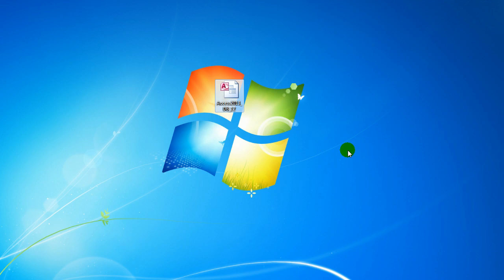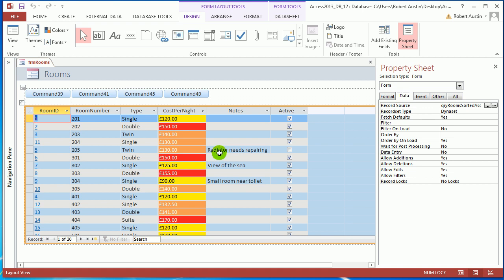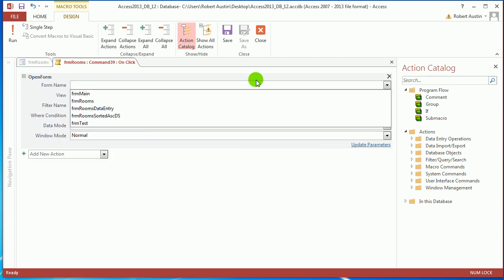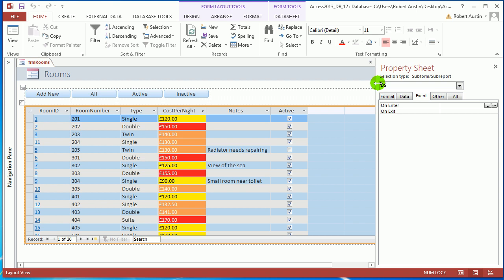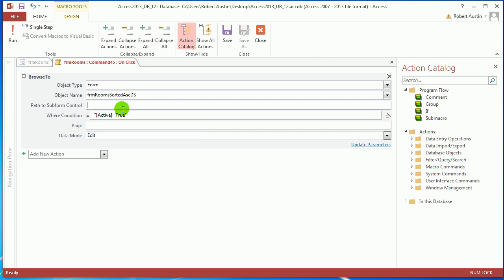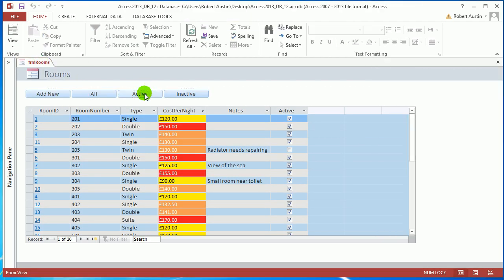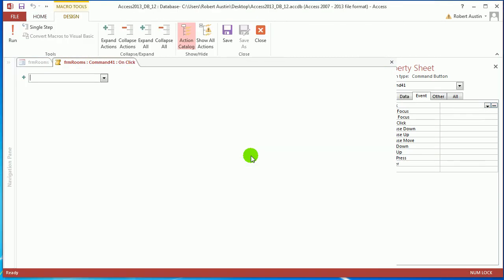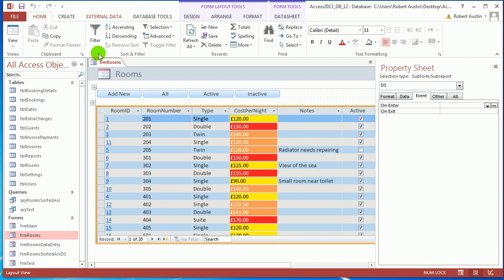Access 2013 12 - BrowseTo Macro Action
Topics covered:

BrowseTo Macro Action
Path to subform control
Macros